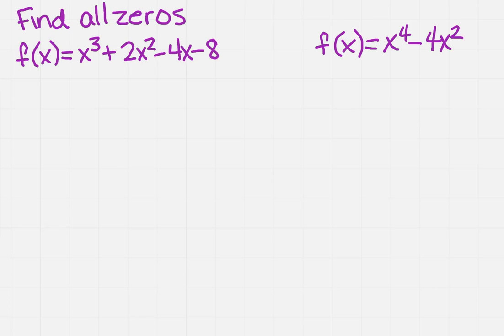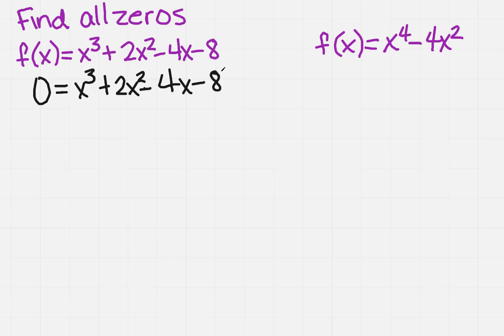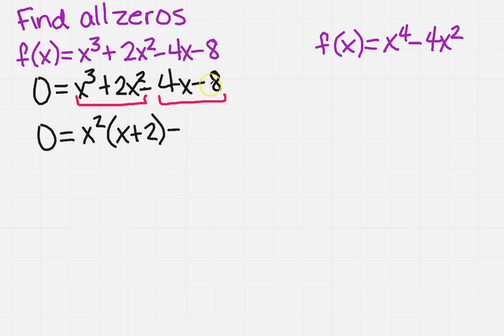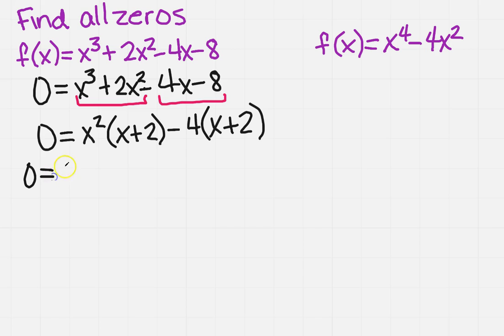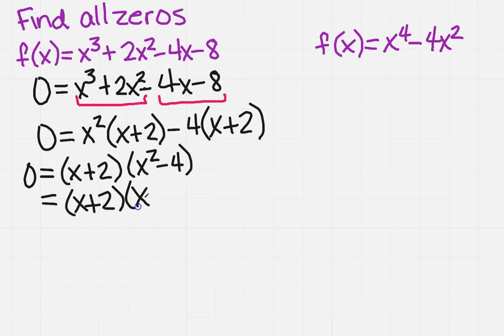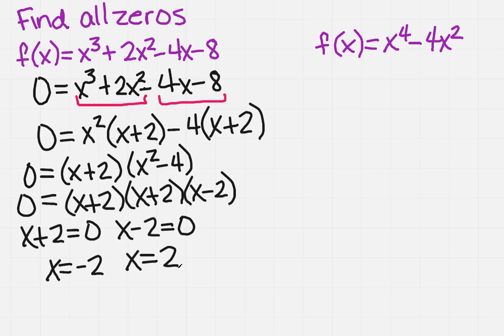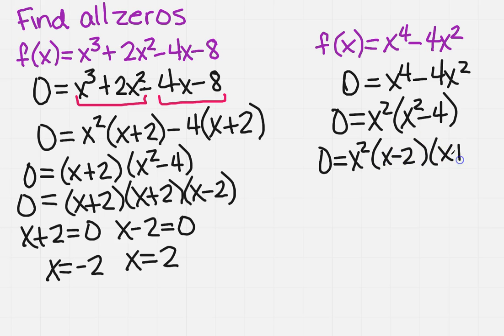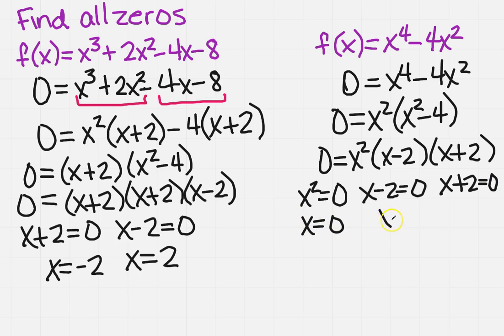Find all zeros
Learn how to find all the zeros of a polynomial function.